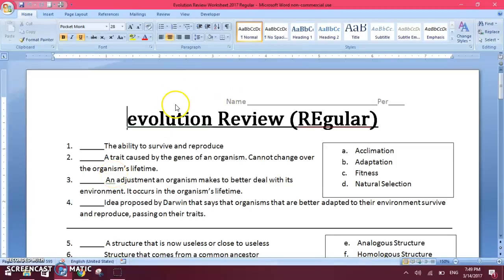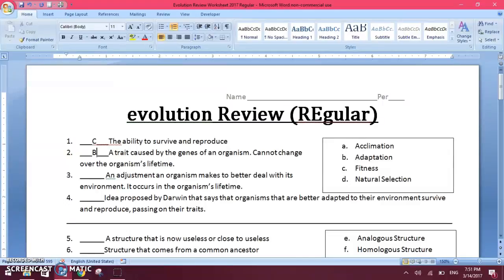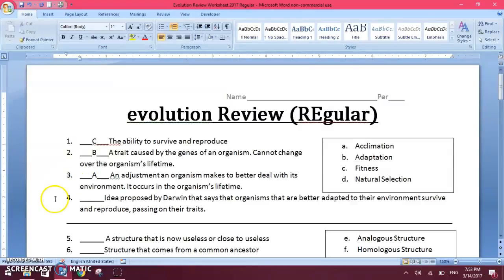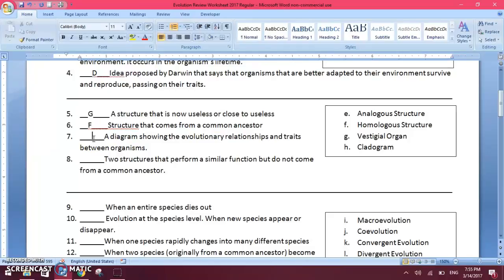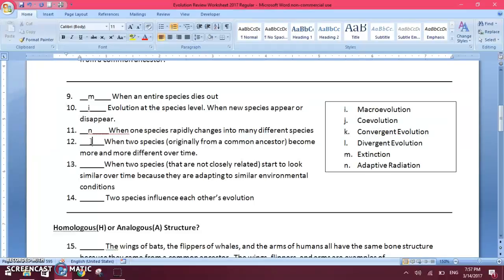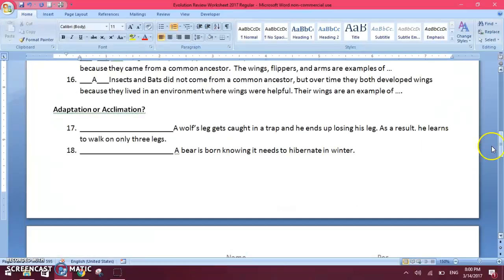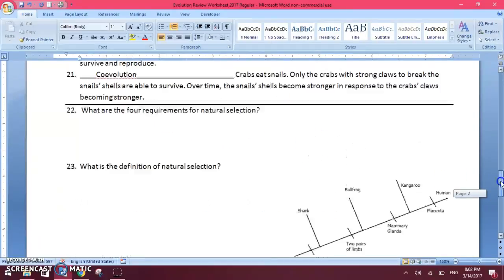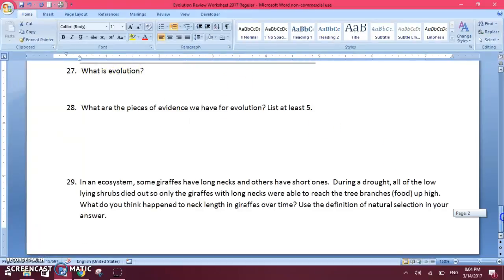Review Sheet for Evolution